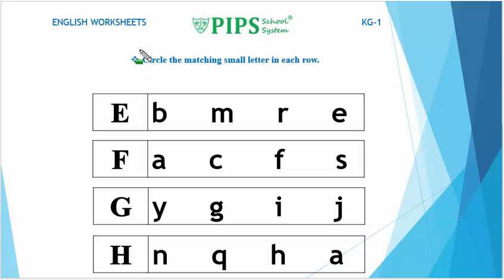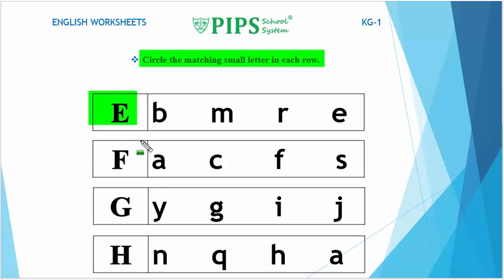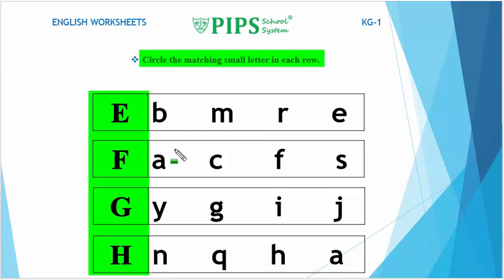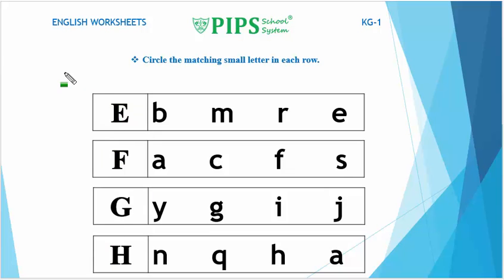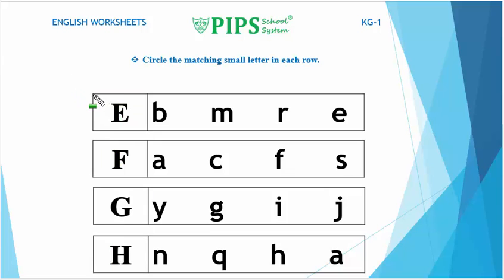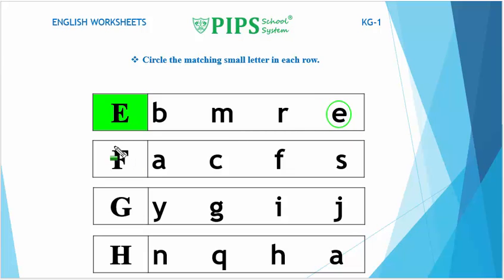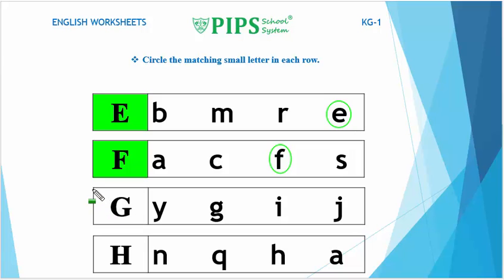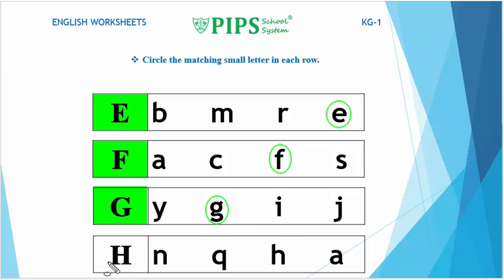Grade KG1 Math Lecture circle the matching small letter in each row by PIPS School System Hafizabad